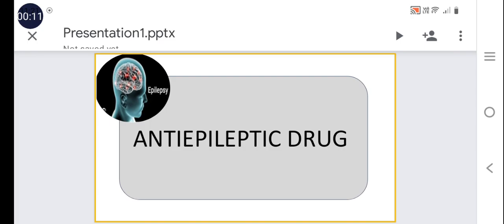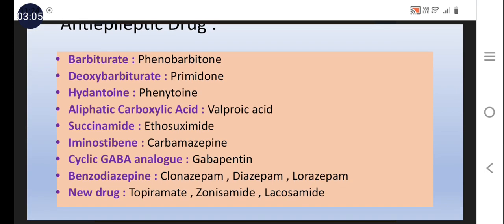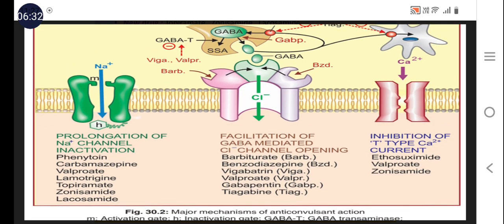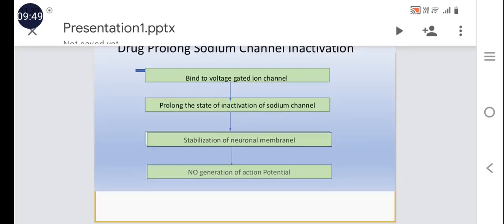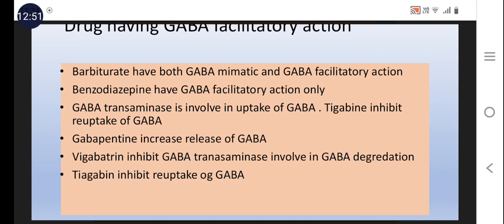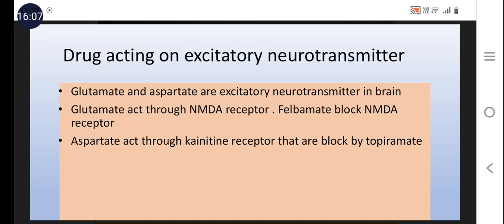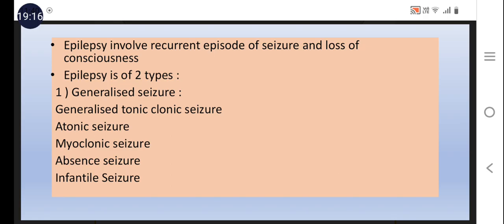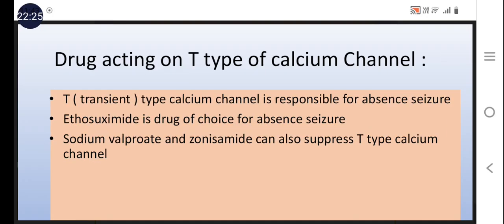Antiepileptic Drug@ Pharmaforge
Antiepileptic Drug